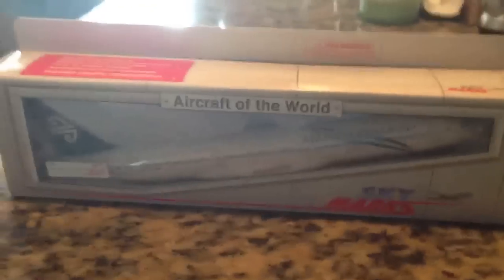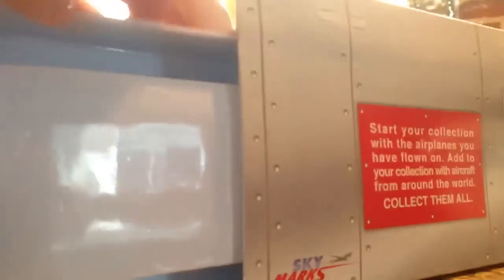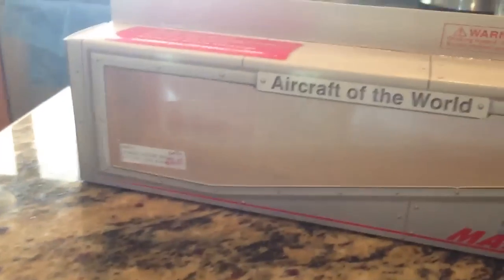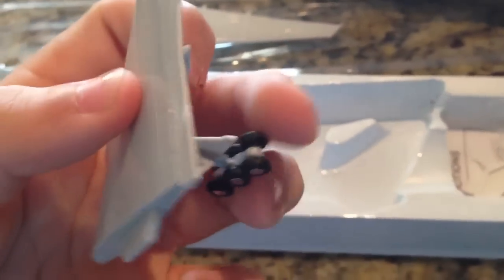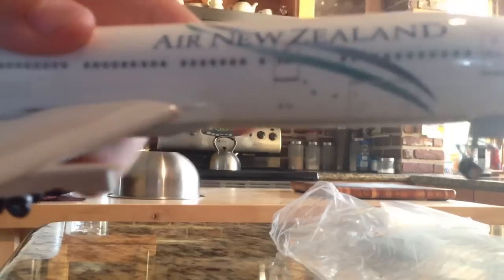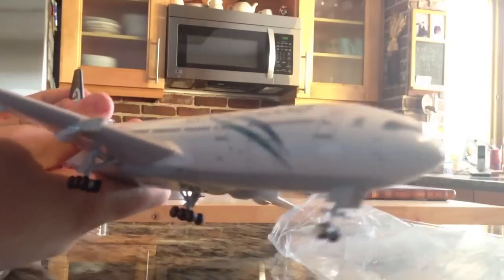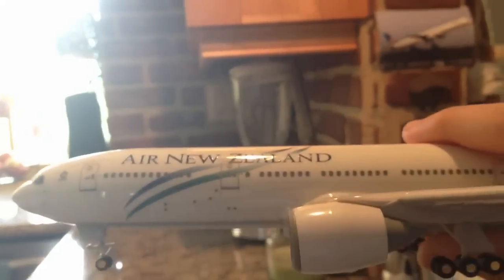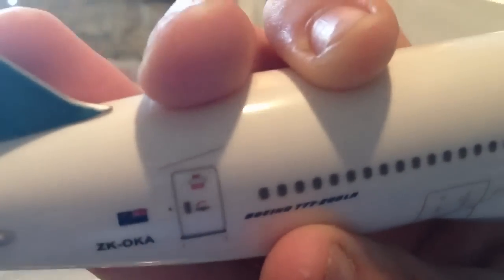Air New Zealand 777-200 Skymarks Unboxing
Today, I unbox an Air New Zealand 777-200LR from Skymarks that includes landing gear. Pretty good price: $19.95 (on Sale!)